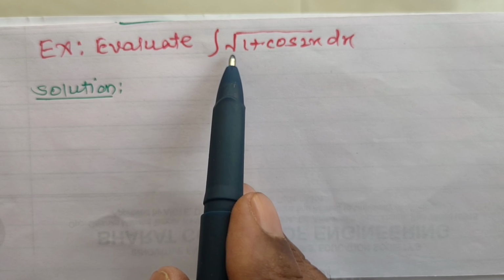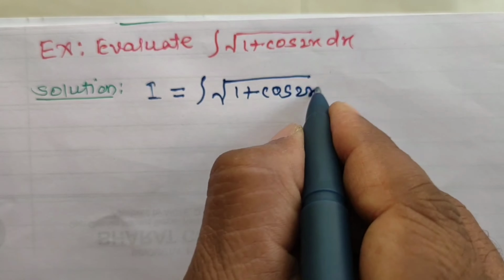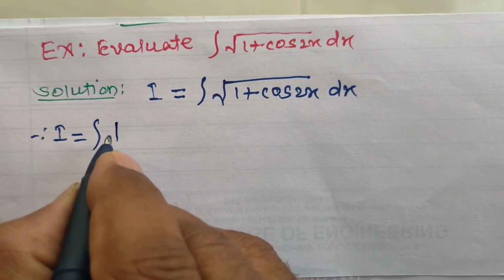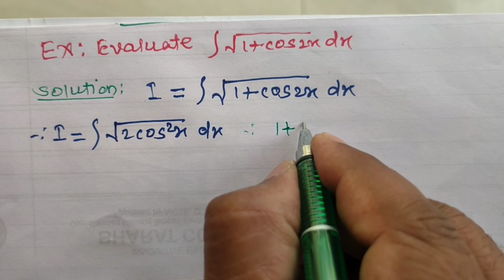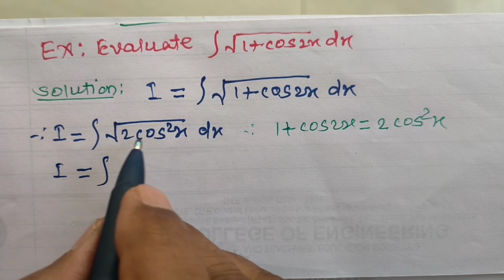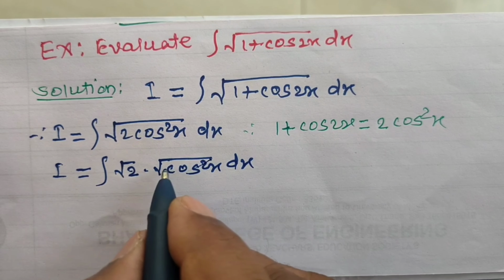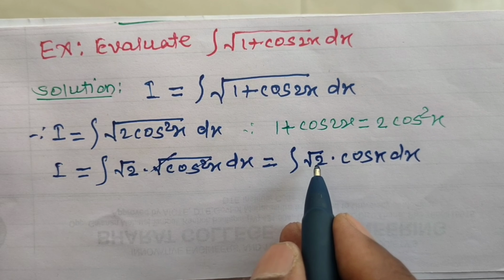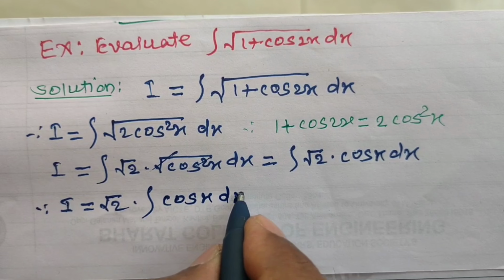The Integral of √(1 + cos(2x)) | A Step-by-Step Guide | Evaluate I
Struggling with the integral of √(1 + cos(2x))? Unlock this calculus mystery with our easy-to-follow, step-by-step guide! Perfect for calculus students and anyone looking to master integration techniques.

In this video, we break down the seemingly complex integral of the square root of (1 + cosine of 2x) into manageable steps. We’ll show you how to simplify the integrand using trigonometric identities, making the integration process straightforward and efficient. Whether you're in AP Calculus, college calculus, or just brushing up on your math skills, this tutorial provides the clarity you need to conquer this common calculus problem.

What you'll learn:

*   The fundamental trigonometric identity needed to simplify √(1 + cos(2x)).
l
*   How to transform the integrand into a form that's easily integrable.
*   The exact steps for performing the integration.
*   Common pitfalls to avoid when solving this type of integral.
*   Practical tips for applying these techniques to similar problems.

This guide is designed to boost your understanding and confidence in solving challenging integration problems. We focus on conceptual clarity and practical application, ensuring you don't just memorize steps but truly understand the 'why' behind them. Watch now and master the integral of √(1 + cos(2x))!

If you found this video helpful, please give it a thumbs up, leave a comment with your questions or other calculus topics you'd like us to cover, and subscribe for more math tutorials! Your support helps us create more content to aid your learning journey.